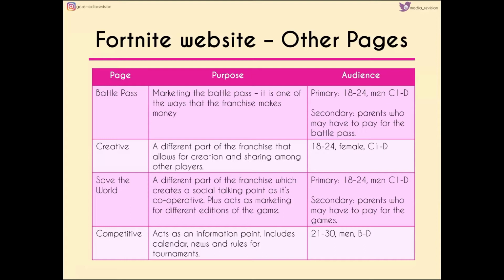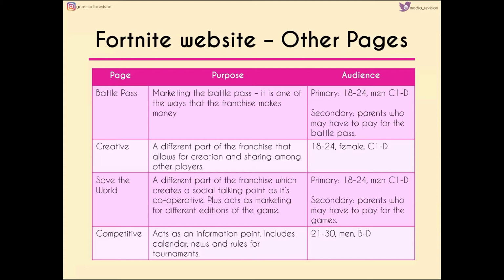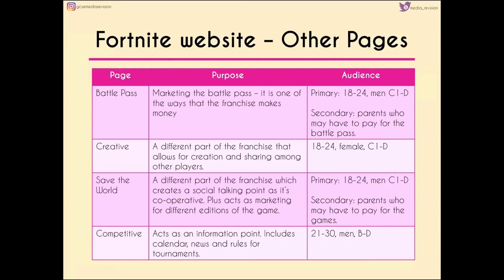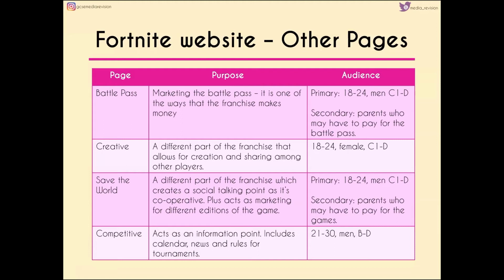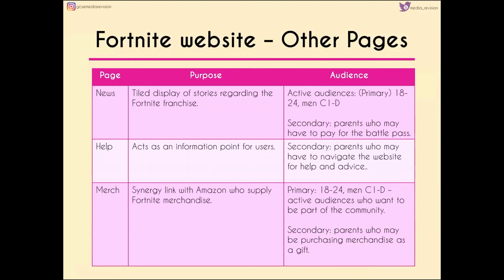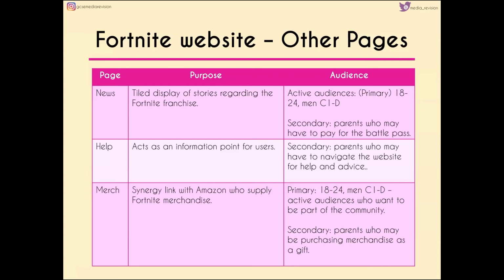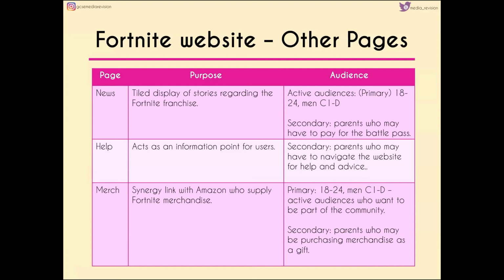Fortnite Website - Other Pages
Brief analysis of the purpose and audience for the other pages on the 'Fortnite' website.